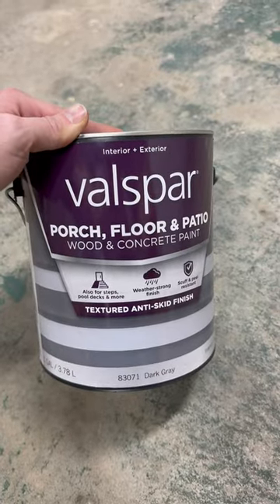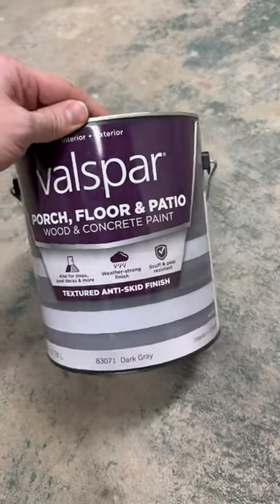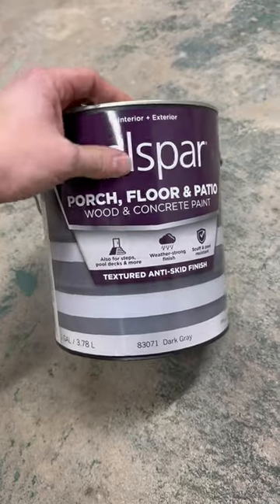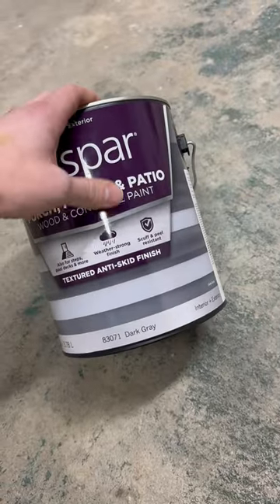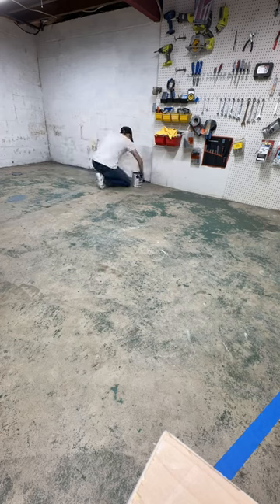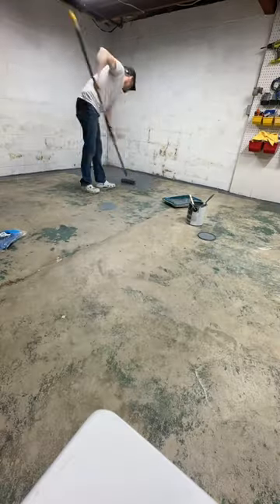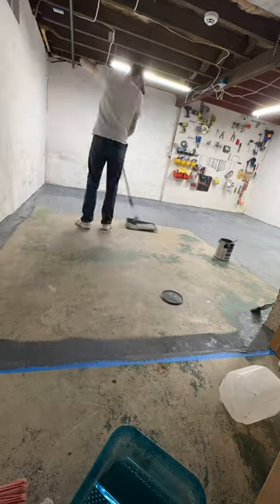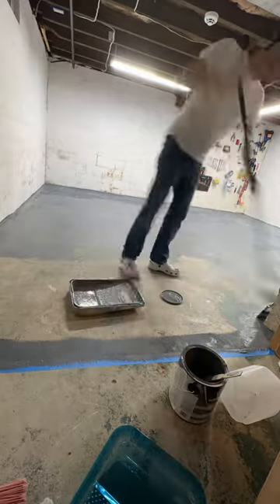Part two of the new workshop build. Painting the floor.